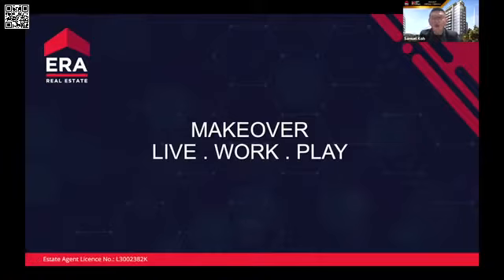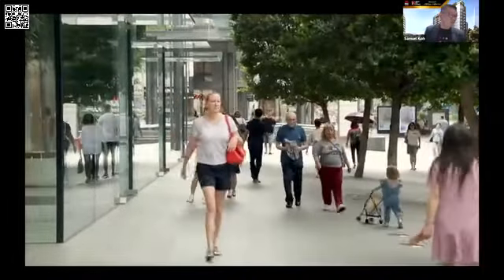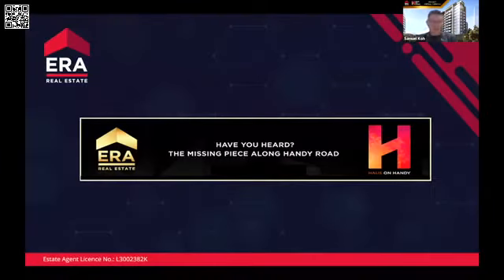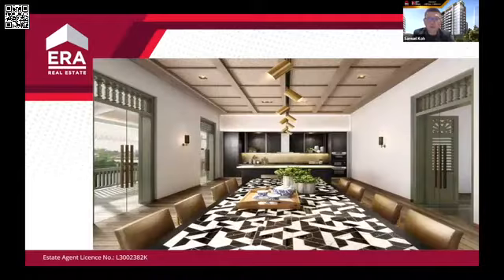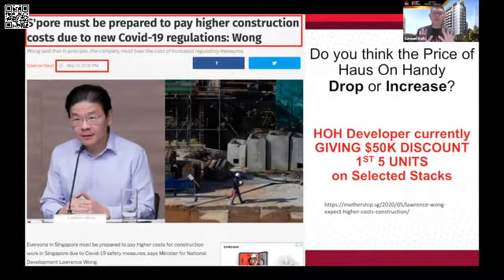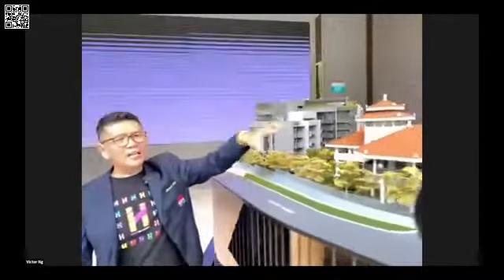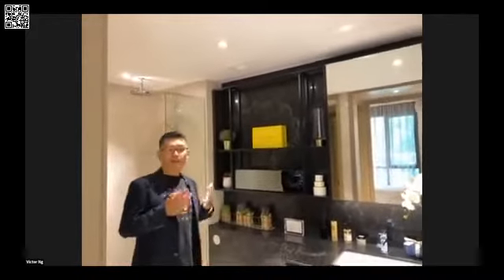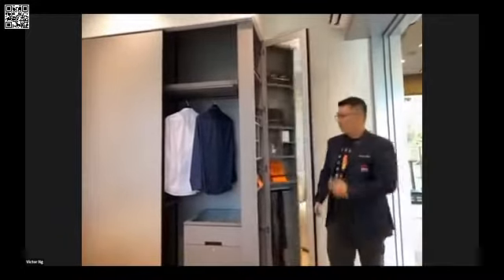Haus On Handy Live Onsite Presentation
Haus On Handy Promotion Discount Now!!!
🔊🔊Good news to share, we will be extending the current promo for another 8 units

➡️1BR+S : stack #07 & #21 (additional $100k discount and 2yrs maintenance fee absorption)

➡️2BR : stack #17 & #19 (additional $110K discount and 2yrs maintenance fee absorption)

*👏🏻👏🏻👏🏻 Another good news, above promo will be extended to other clean stacks 2/11/16/18 & 22 *

🔊🔊☝🏻1 more great news,
For all other sold stacks, we will offer an additional discount of
$80K for 1BR & 1BR+S
$88K for 2BR, 2BR+S, 3BR & 3DK
plus 2 year MF absorption

🙏🏻Prices, Availability are subjected to changes without prior notice.

The New Haus on Handy viewing location will be located at Irwell Hill Residences sales gallery.

The sales is still on. HURRY...!!!